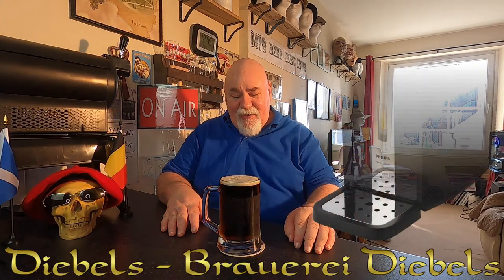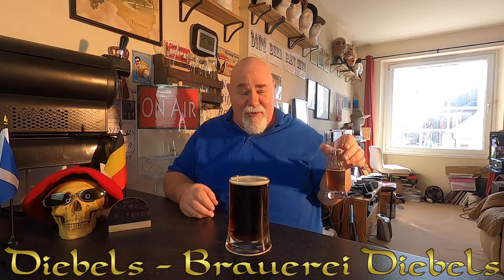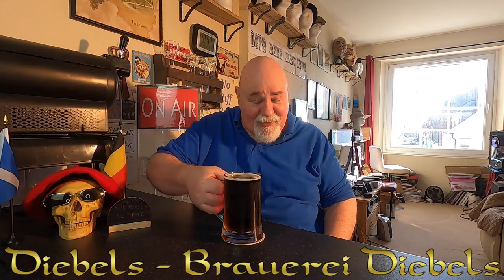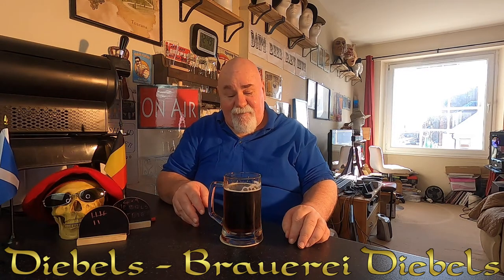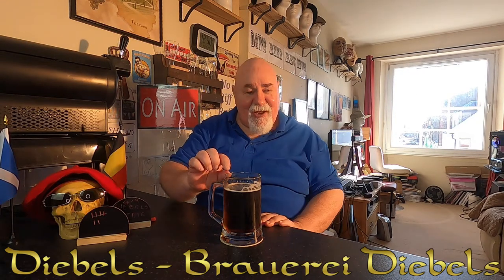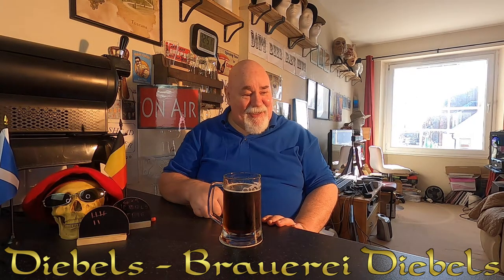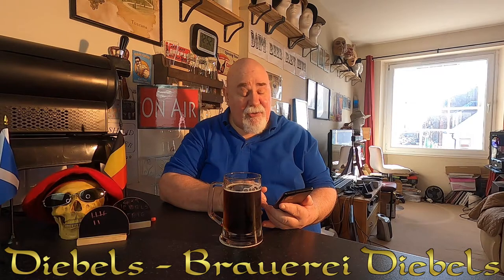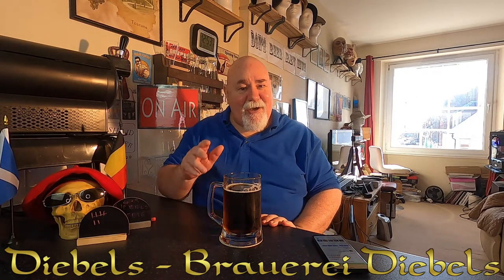Beer Review №370 - PerfectDraft - Germany - Diebels - Brauerei Diebels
- Until recently, the German altbier from the Lower Rhine seemed an almost lost style, outside the motherland at least. Fortunately, the craft beer world recognised the rich flavours and complexity of this copper-coloured beer. It is characteristically crisp and clear tasting, almost lager-like, and, frankly, delicious. Diebels is one of the biggest brewers of Altbier, and we can now rejoice as it appears on British shores in six-litre Perfect Draft kegs.

Brewery: Brauerei Diebels, Germany
Beer: Diebels ABV 4.9%
Style: Altbier

Bought from Beerhawk